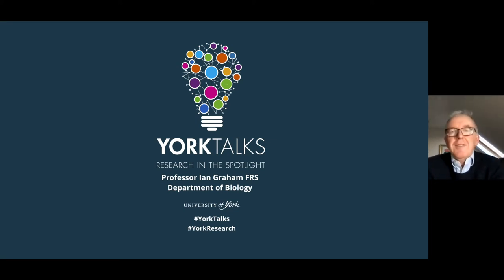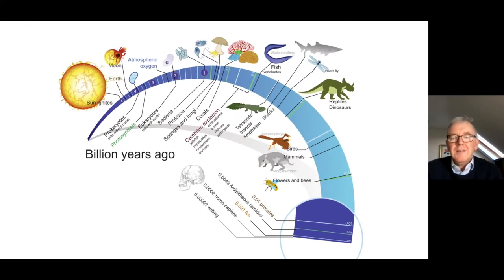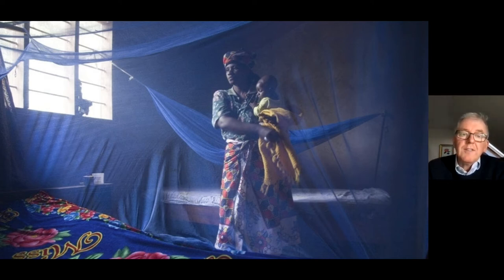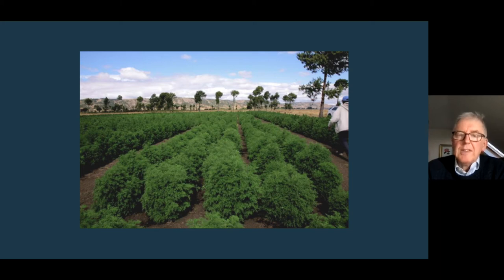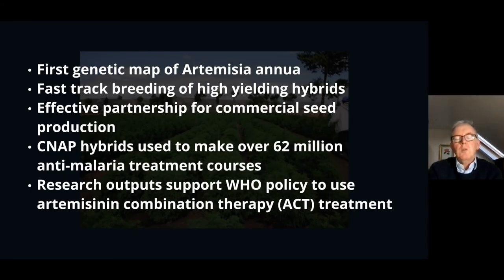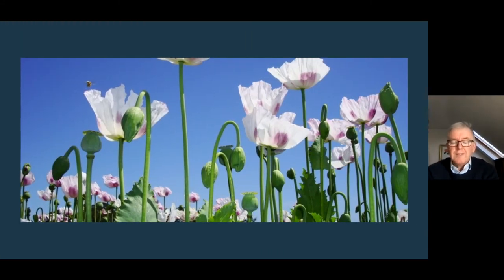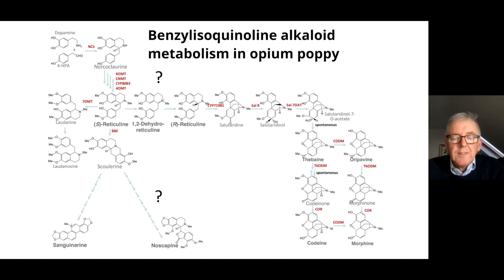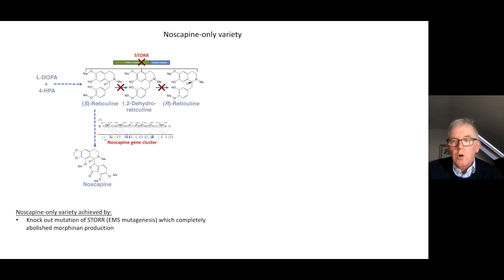YorkTalks 2022: Plants versus bugs for making drugs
Flowering plants have been evolving a treasure trove of chemicals for the last 150 million years and humans have been experimenting with plants for medicines in the relatively short time we have co-existed.
Over the last 15 years, in partnership with global charities and the pharmaceutical industry, Professor Ian Graham has been exploring the inner workings of plants to discover novel ways to improve the yields of medicinal crops. As a result, hybrid Artemisia varieties that have produced the drug to cure millions of people suffering from malaria and Poppy varieties that produce 80 per cent of the world’s supply of a drug used to suppress coughs – equivalent to 1.6 billion doses – are the direct result of molecular genetic research based at York.
In this talk he shares the thrill of the race for discovery and how plants and bugs will both be needed to realise the potential of nature’s chemical treasure trove.
Plants versus bugs for making drugs is a talk from Professor Ian Graham in the Department of Biology at the University of York, given as part of the annual YorkTalks event in January 2022.